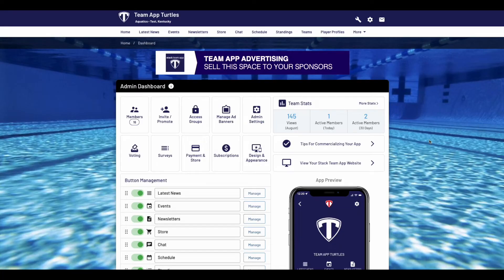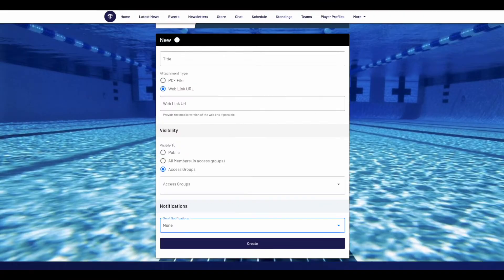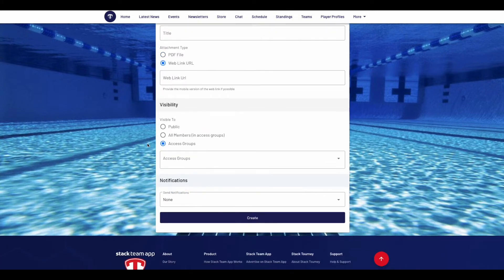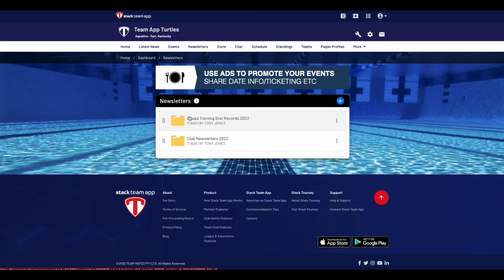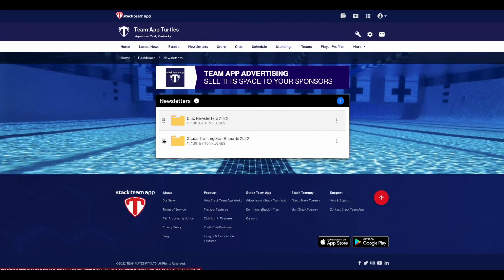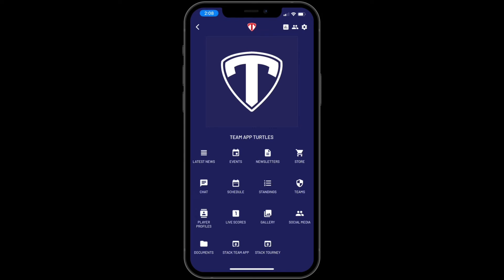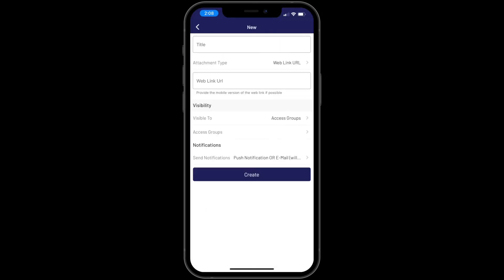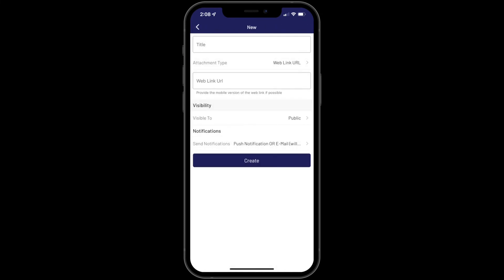Documents & Newsletters - Help Video | Stack Team App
Hello and welcome to another Stack Team App Help video, in this video we’ll be covering the ‘Documents and Newsletter’ features.

The ‘Documents and Newsletter' features allow you to publish pdf. Files or insert a weblink directly into your app. You can create folders by uploading multiple PDF’s with the same upload session and restrict privacy on who can view the uploads by using access groups.

With the Documents and Newsletters features, you can upload PDF’s and weblinks using both the app or website dashboard and then send an alert letting your members know they have been loaded.